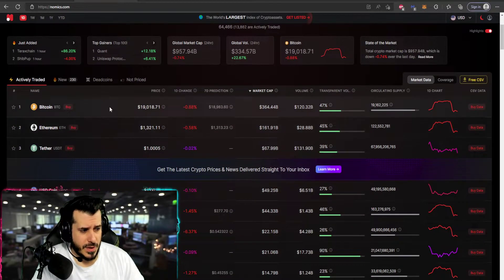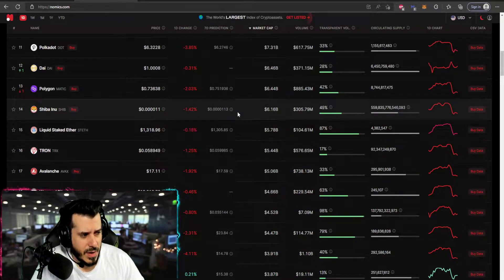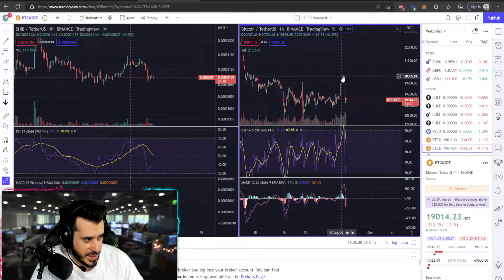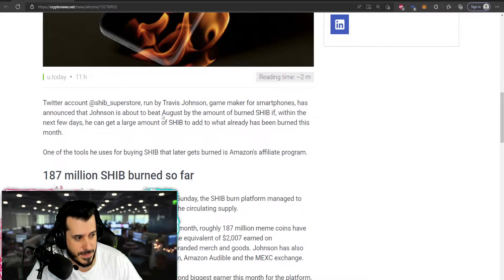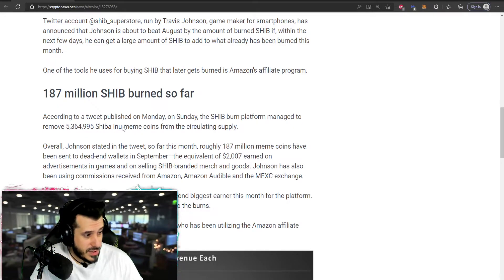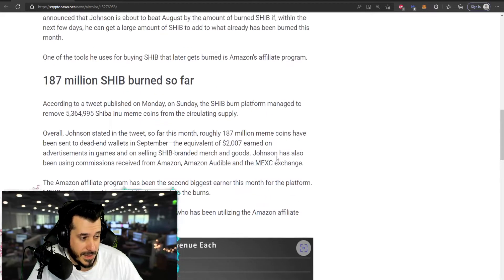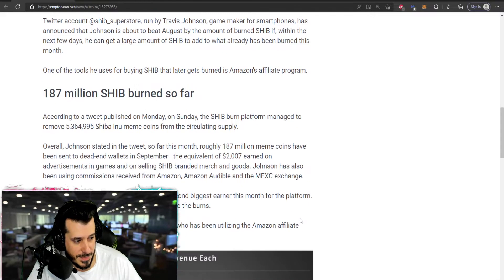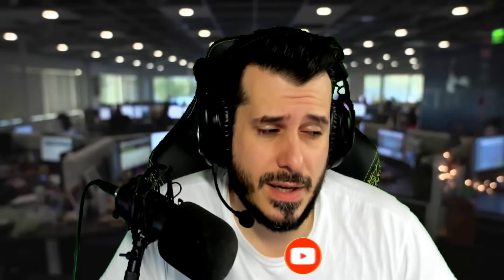Shiba Inu Coin - Next Few Days May Be Crucial!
*All donations will be used to improve the channel/streaming efforts & fund future projects to help promote HEX, PulseChain, and PulseX adoption.

HEX.COM
PULSEX.COM
PULSECHAIN.COM & the world’s largest airdrop coming soon!